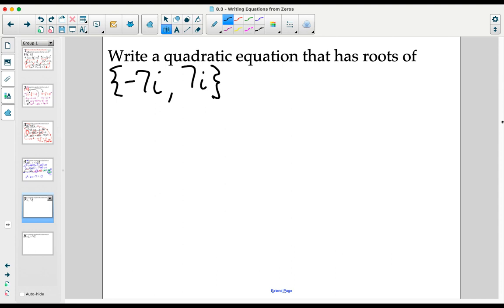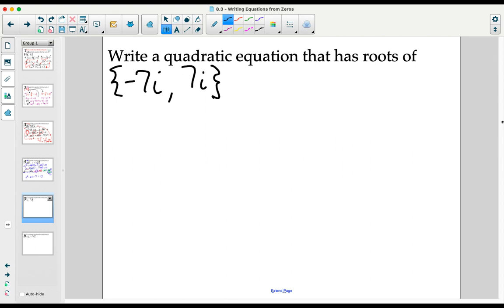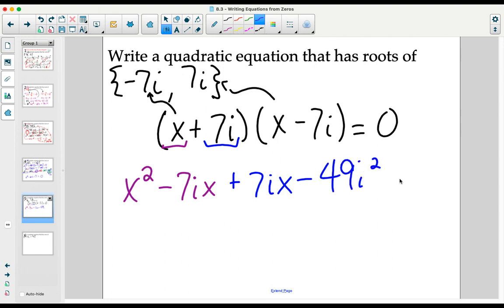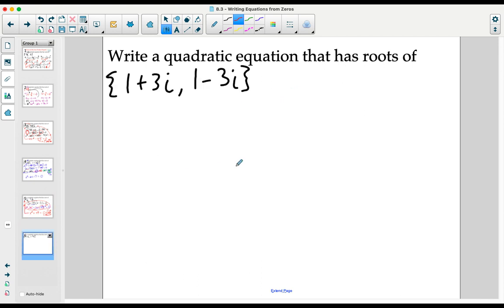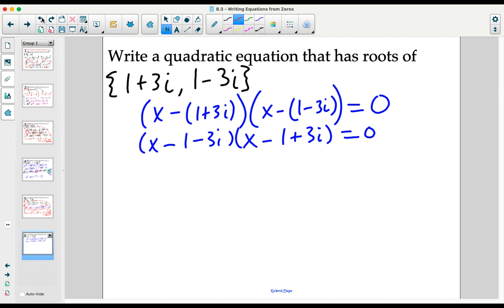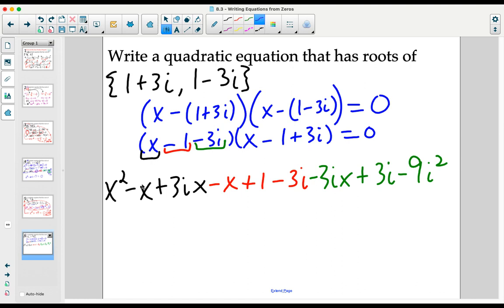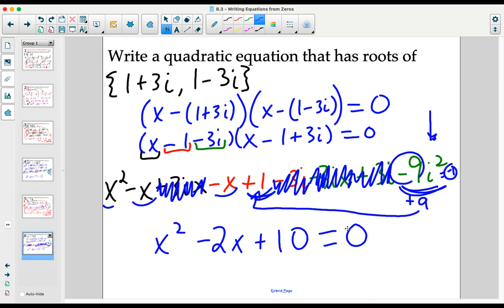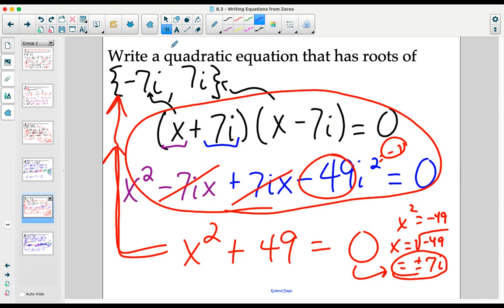8.3 - Writing Quadratic Equations (2 complex roots)